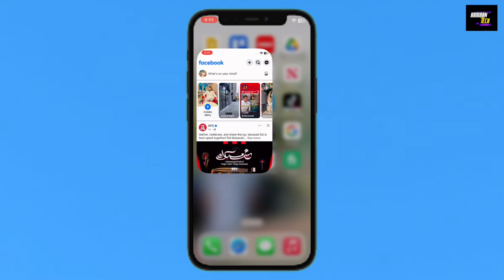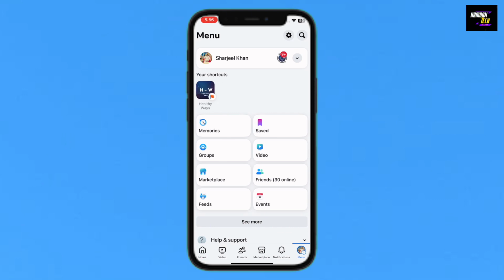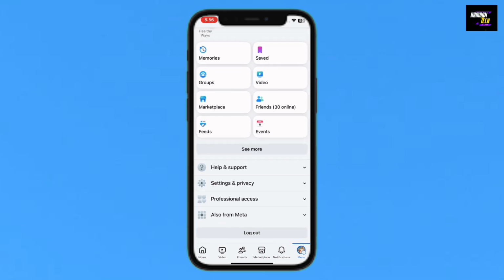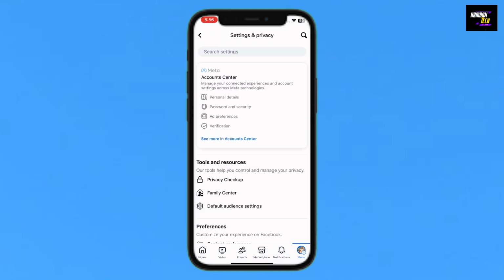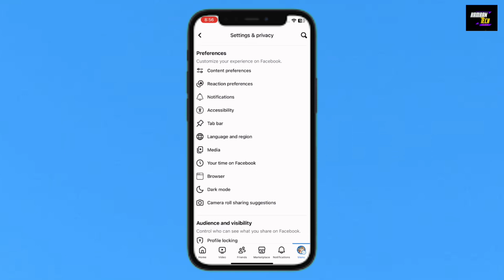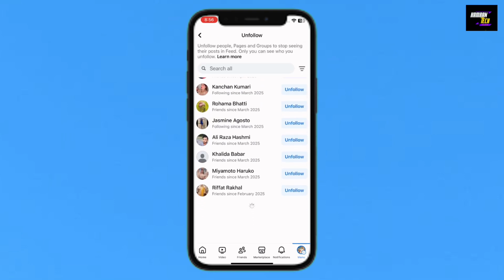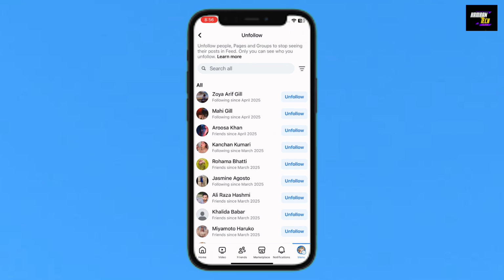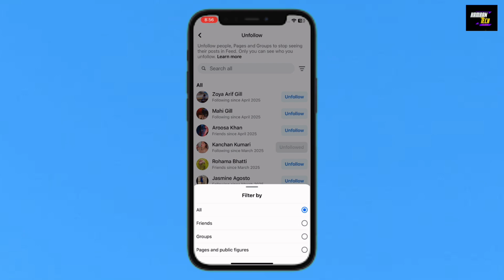How to unfollow everyone on Facebook (2025)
how to unfollow everyone on facebook

Need to unfollow everyone on Facebook? Watch this video for an easy tutorial on how to clean up your feed in 2025.

Want to declutter your Facebook friend list in no time? In this video, we'll show you a simple trick to delete all your Facebook friends in just seconds! Whether you're looking to start fresh, get rid of unwanted connections, or simply want to reduce digital noise, this tutorial is for you. Follow along as we walk you through the quick and easy process of deleting all your Facebook friends at once. You'll be wondering why you didn't do it sooner!